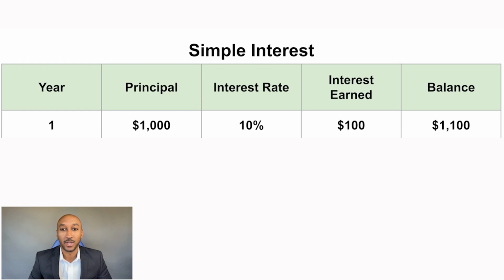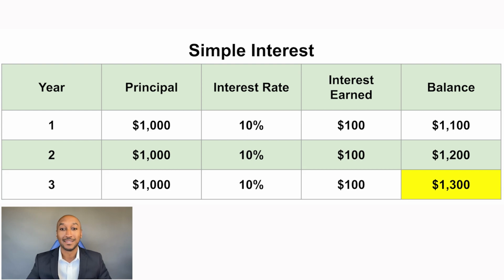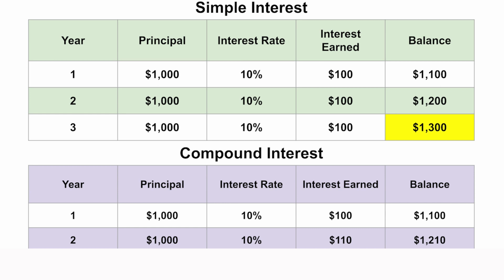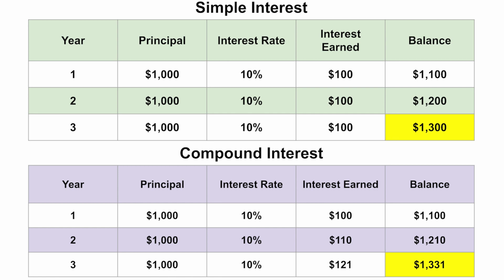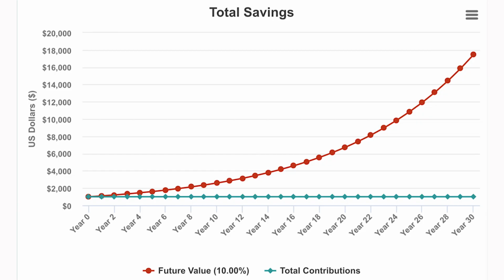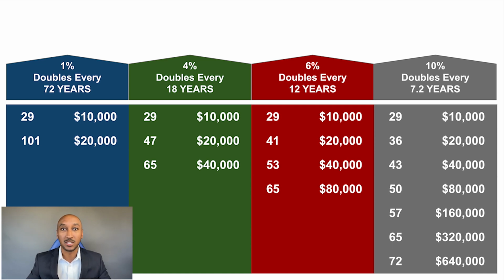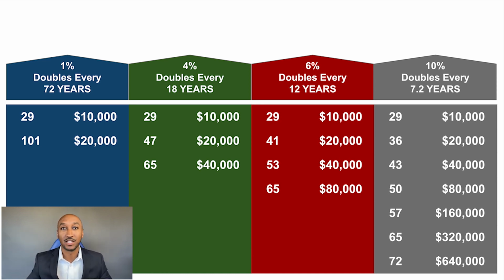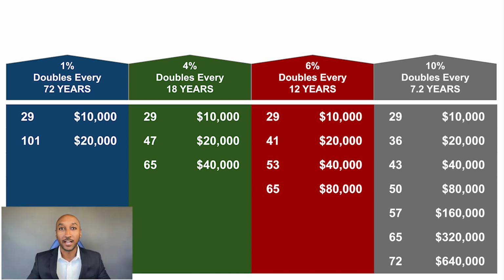What is Compound Interest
If you're curious about what compound interest is, then this video is for you! In this video, we'll give you a simple explanation of compound interest and how it works.

After watching this video, you'll understand what compound interest is and how it works, and you'll be able to use it to your advantage in your financial life. So don't wait anymore, watch this video and learn everything you need to know about compound interest!

🎥 CONTENT CREATION GEAR:
Camera Lens
SD Card